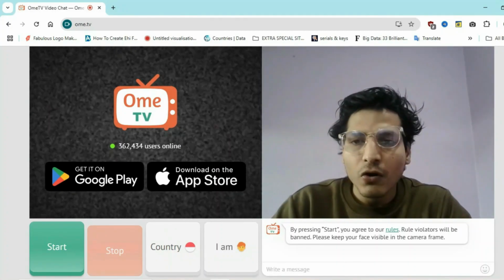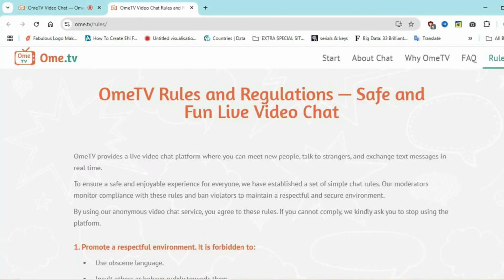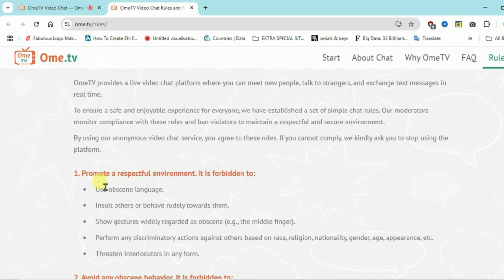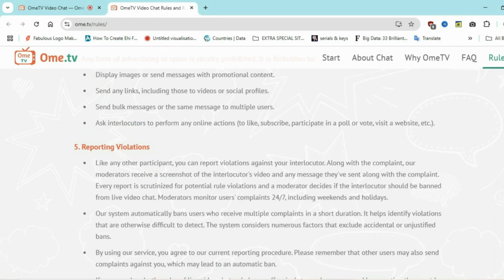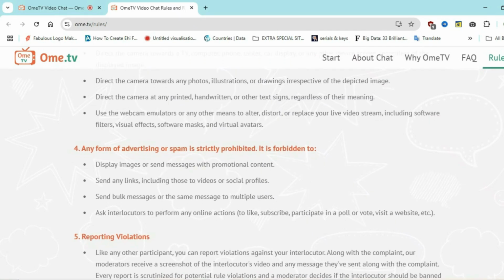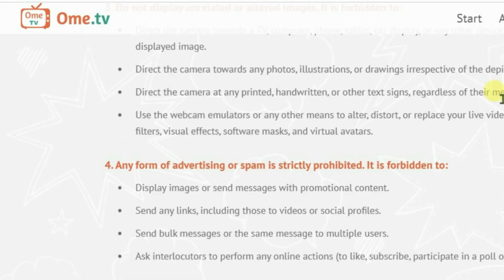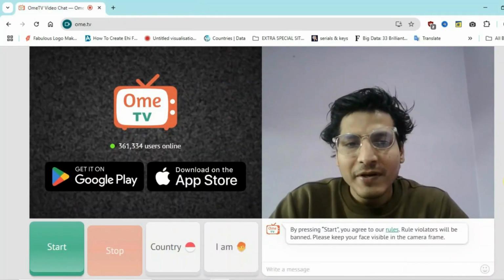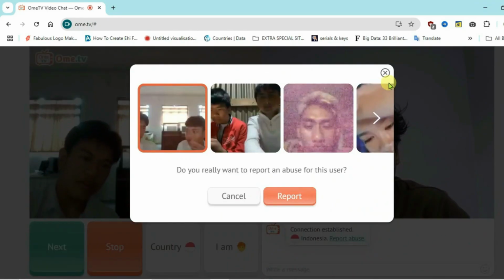How to Use Ome TV Safely and Avoid getting Banned on Ome TV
This video shows you how you can use ome tv safely and avoid getting banned on it. Use ome tv safely. Avoid getting banned on ome tv by following all ome tv guidelines and rules.